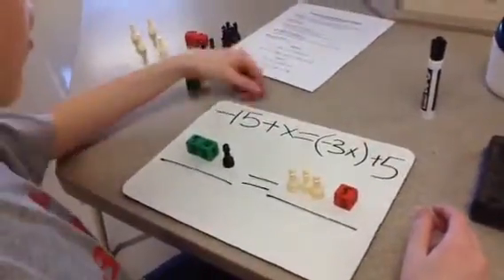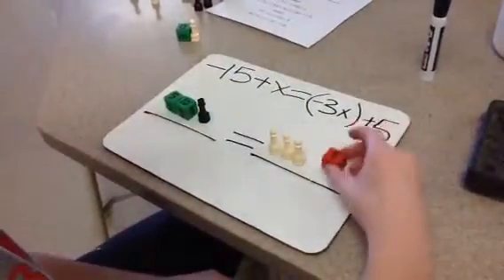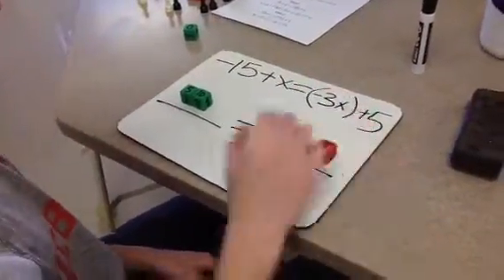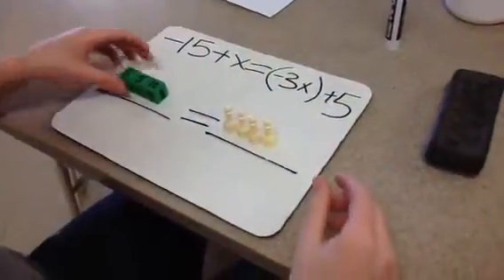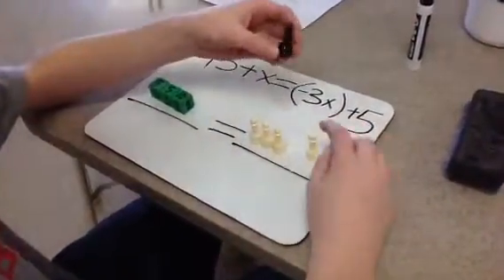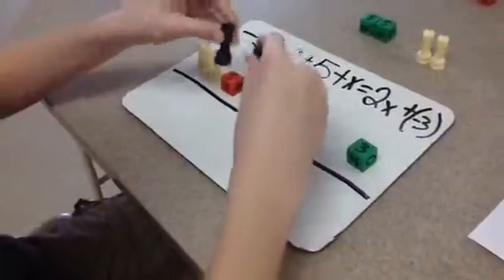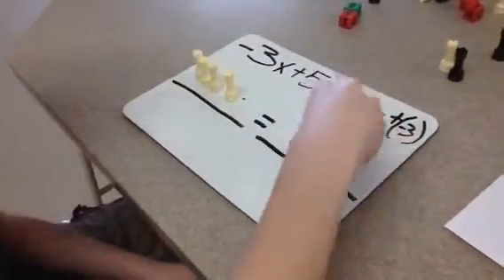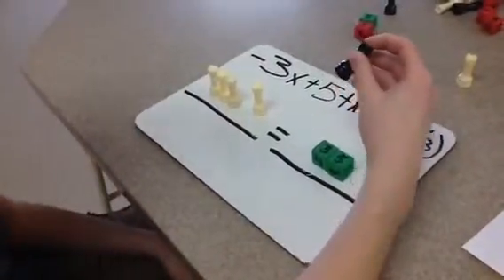Cole - 5th Period - Equations